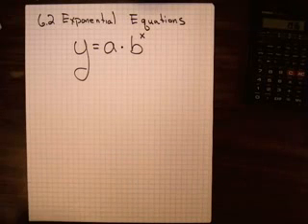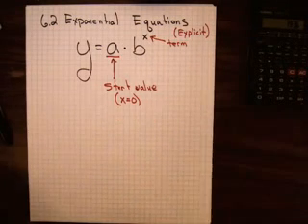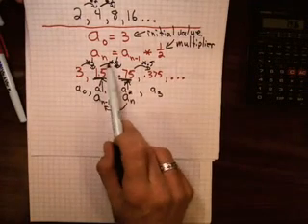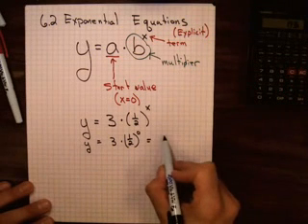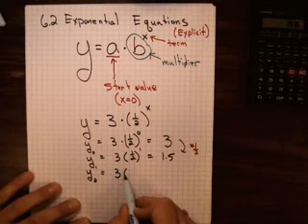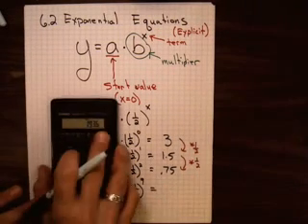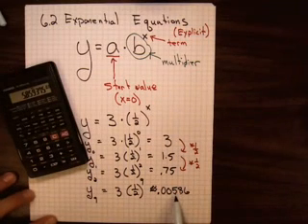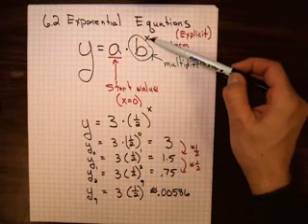6.2 Exponential equations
TeacherTube User: Ep271828

Exponential equations